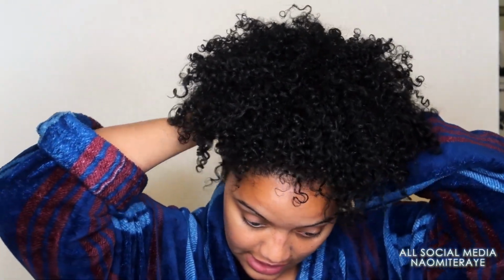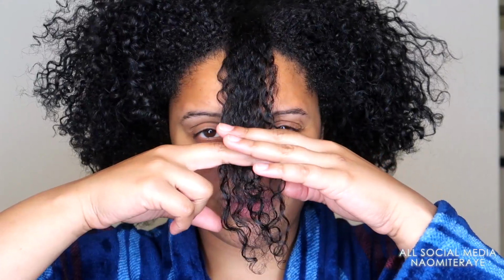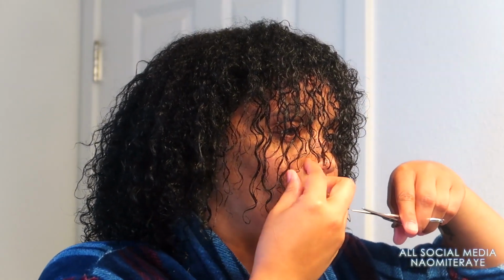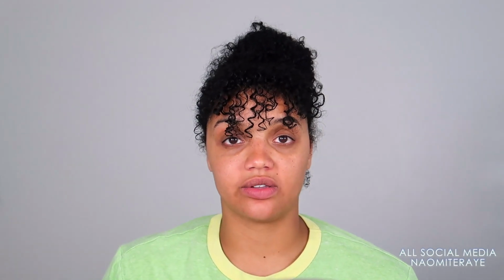CUTTING BANGS ON MY CURLY HAIR | QUARANTINE INSPIRED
I had to! My bangs have gotten way too long!!! And my forehead is to big for this, I wouldn't trust anyone else to cut my bangs...but I trust myself???